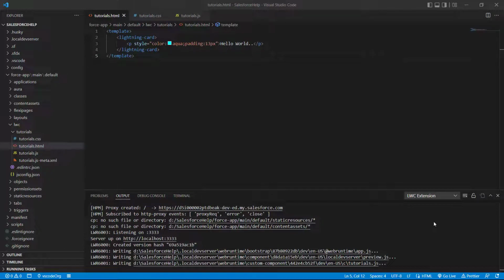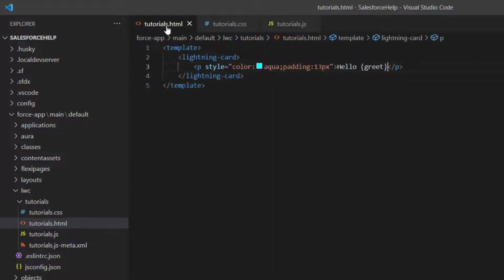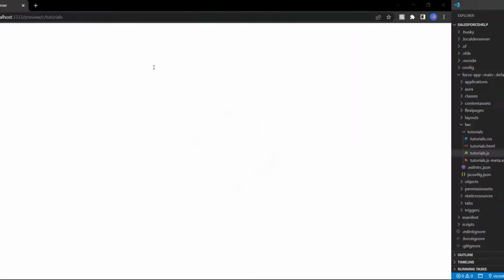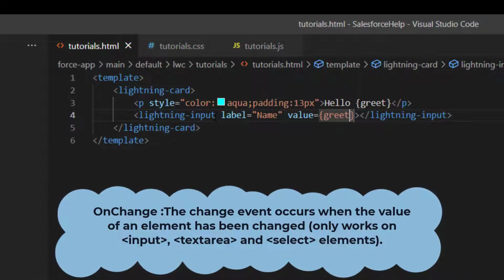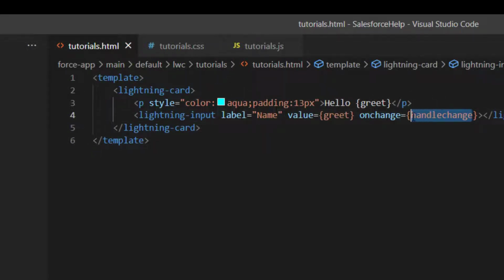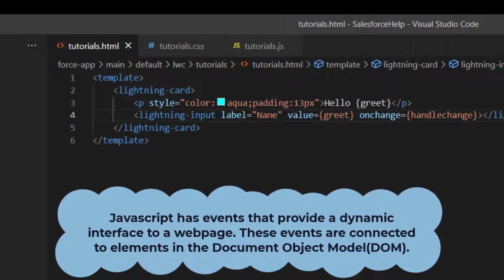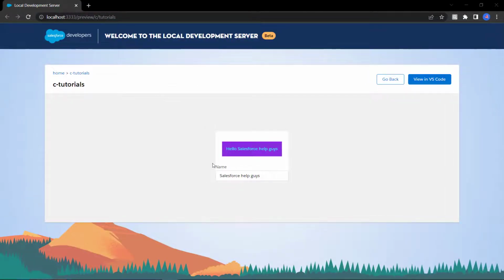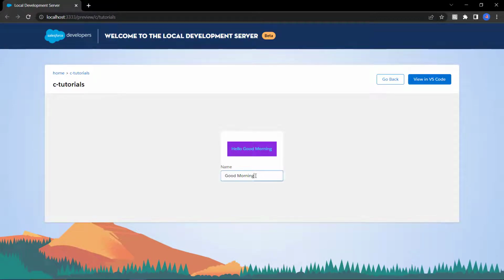Data Binding in LWC | SFDC help data binding lwc@salesforce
Salesforce Stream Bind properties in a component’s template to properties in the component’s JavaScript class.

The Data Binding Library is a support library that allows you to bind UI components in your layouts to data sources in your app using a declarative format rather than programmatically.

Data Binding in LWC | LWC | Salesforce help